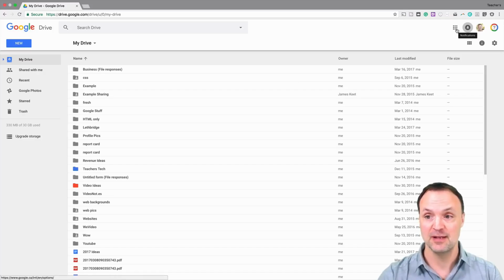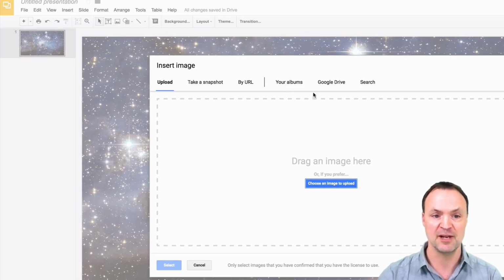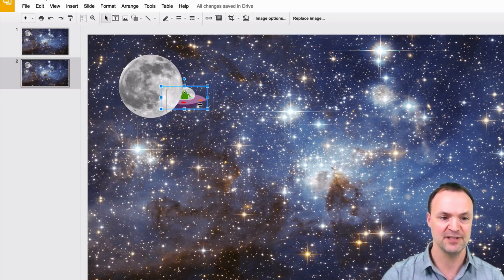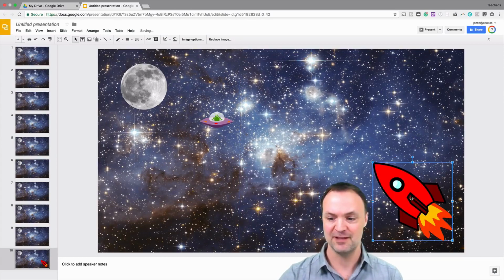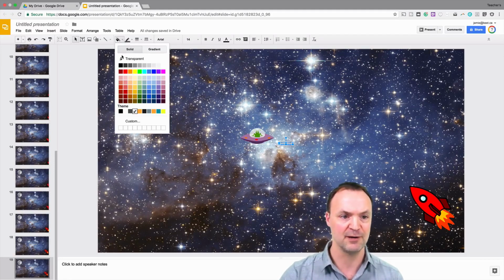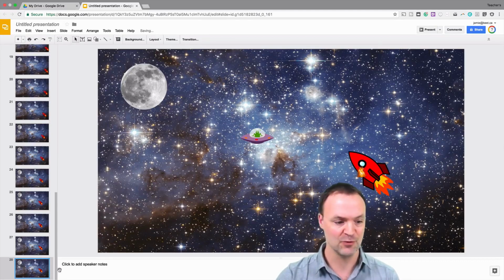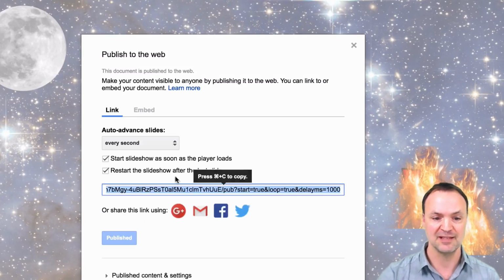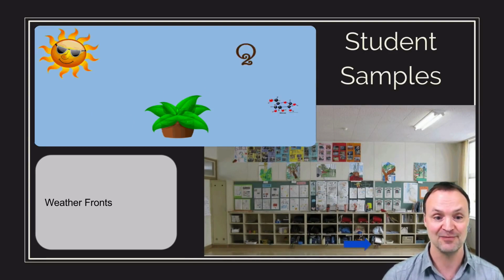Ignite Your Imagination! Playful Adventures with Google Slides